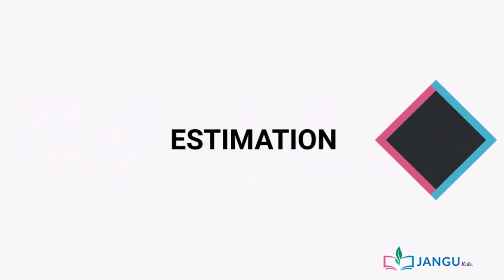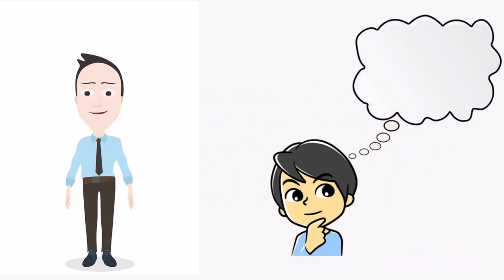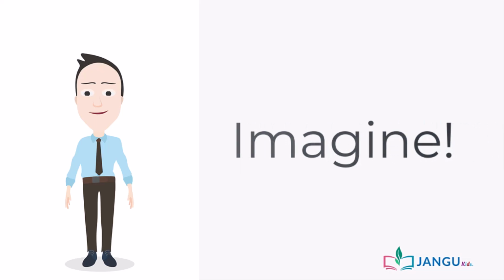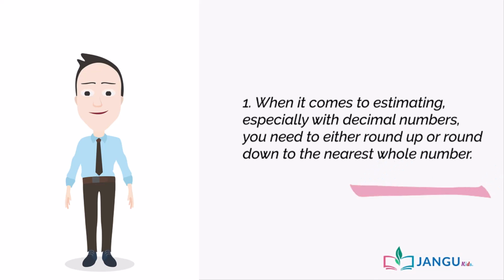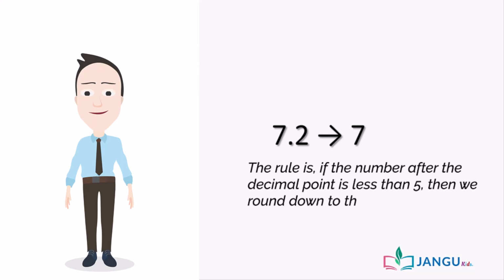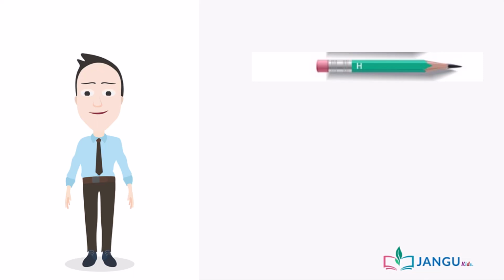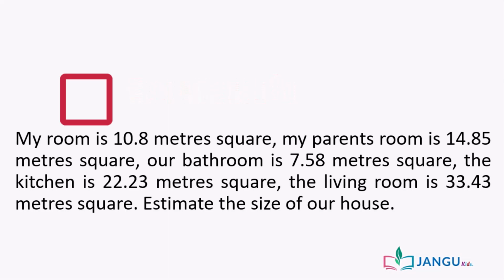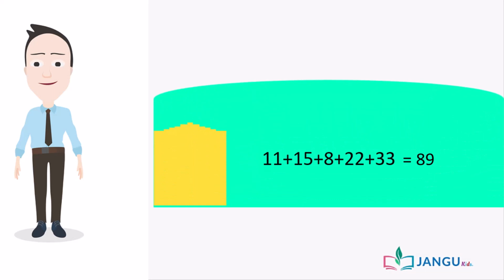JSS 1 Estimation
Get ready to master estimation! Learn to estimate dimensions, distances, capacity, and mass.